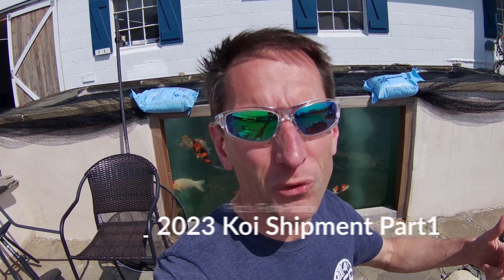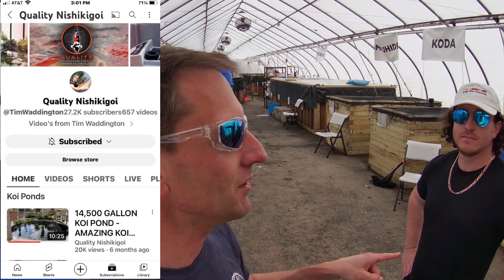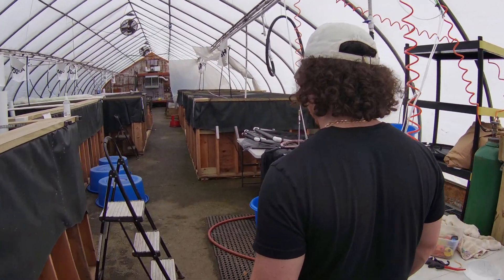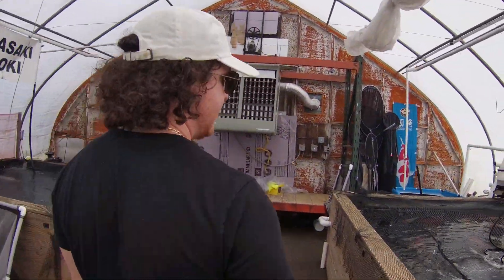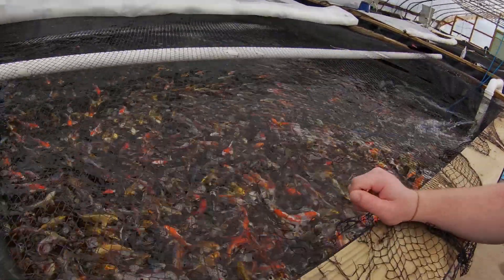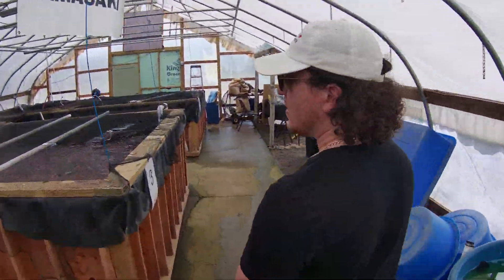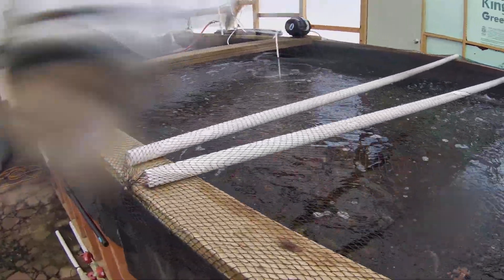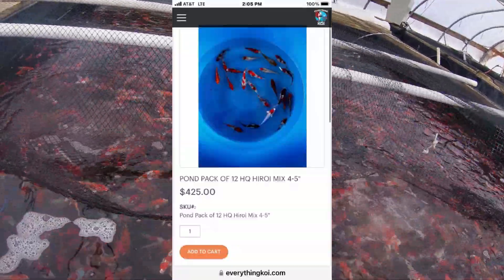Fitz's Fish Ponds 2023 Koi Shipment Part 1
This video includes footage of Fitz's Fish Ponds first and second koi shipment from Japan. Visit everythingkoi.com to purchase.